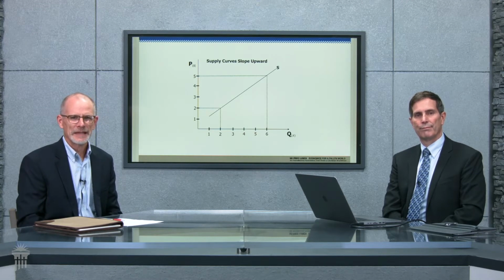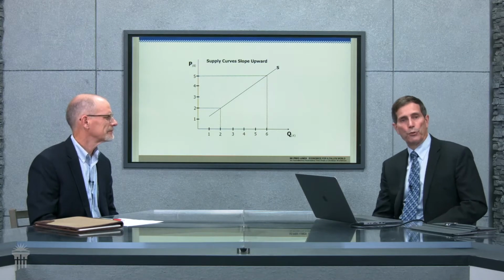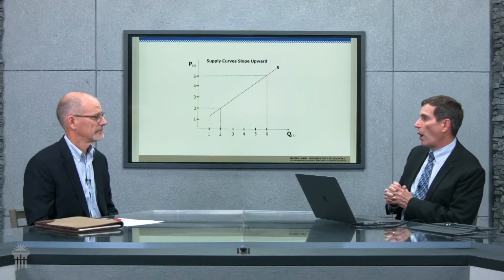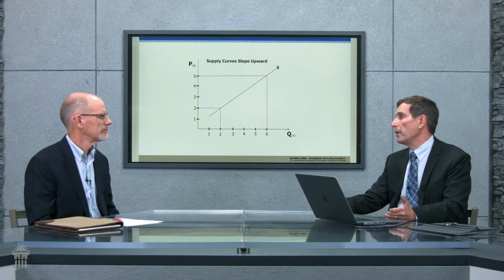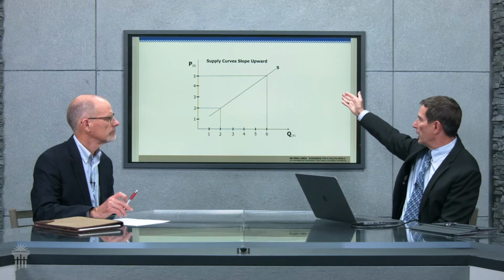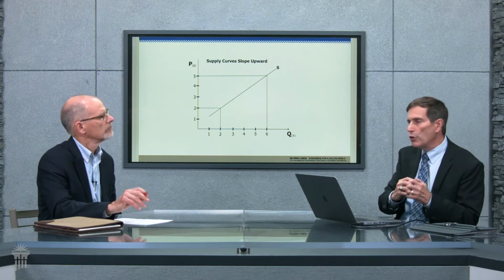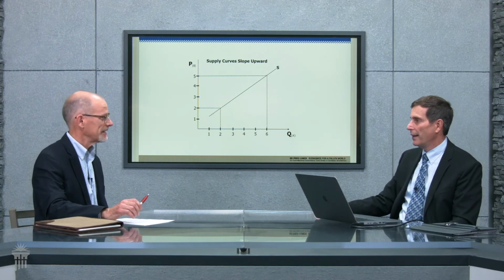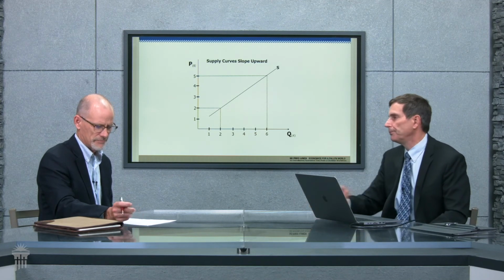Ch 4-1: Supply Curve